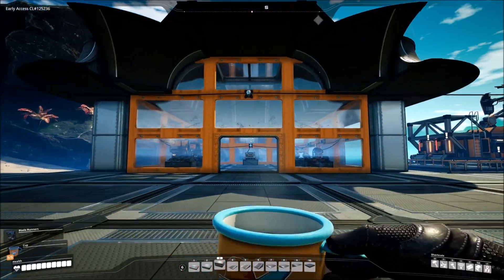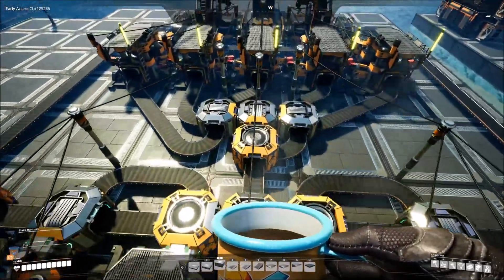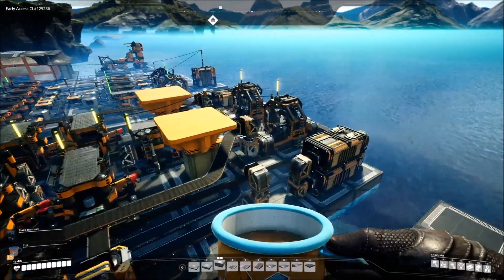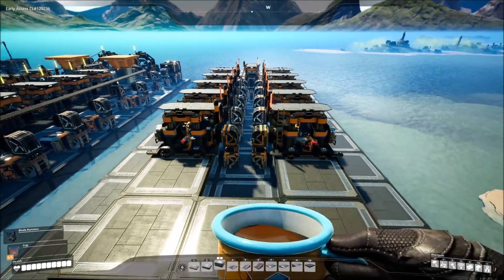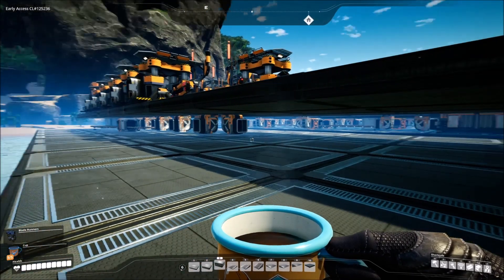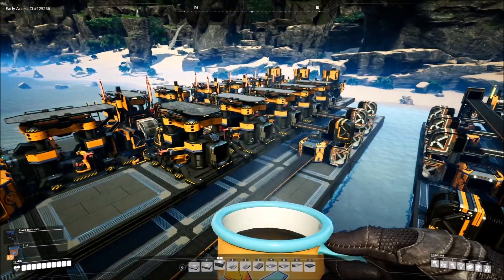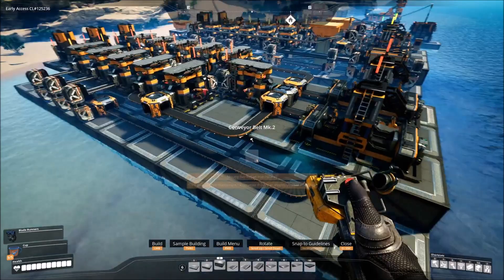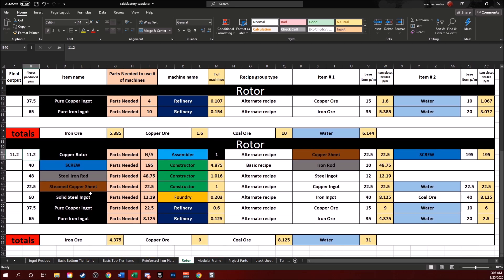Satisfactory Design ROTORS tutorial tips and tricks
Spreadsheet link- Will be added once smart plating video is complete.

Satisfactory Design's is a series of videos where i make beautiful awesome designs of items such as Reinforced iron plates, Rotors, Modular frames and so much more.  Today video will be a set up for Rotors you can build near the start of your play through.  It focuses on the look of the set up and how you can make it 100% OCD friendly and 100% efficient.